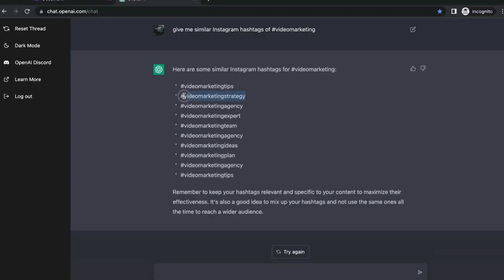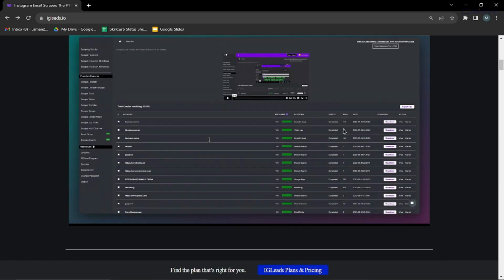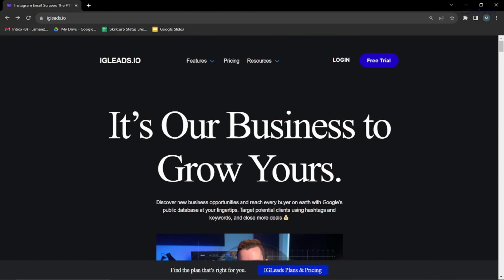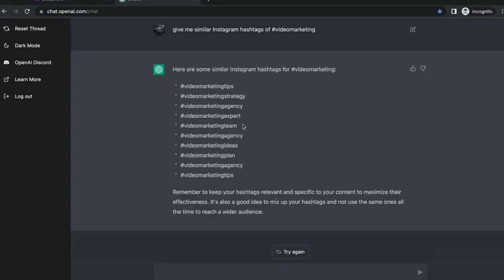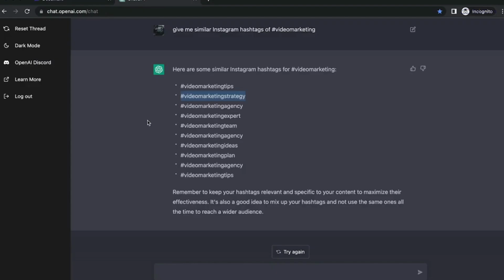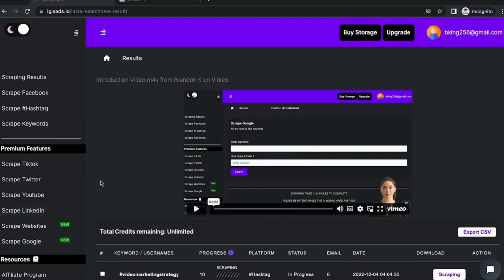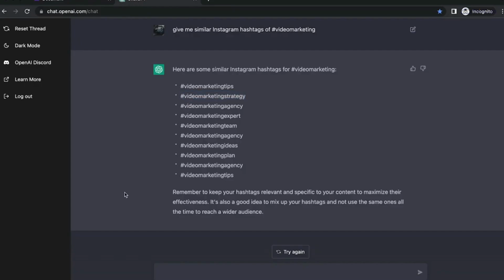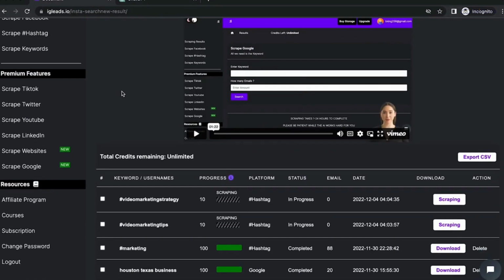Use OpenAI ChatGPT to Scrape Millions of Email Addresses in Minutes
Highlights of the IGLeads Tool:
Scrape Social Media Channels
 - Facebook Email Scraper , Tiktok, LinkedIn, Twitter Email Scraper, Youtube
   Channels, Websites all in one platform.

Scrape Google
- Just enter any hashtag and we will scrape google public database and
  deliver you the leads.

Scrape Google Keywords
- Scrape Keywords on Google, Twitter & Linkedin and gain emails and phone numbers.